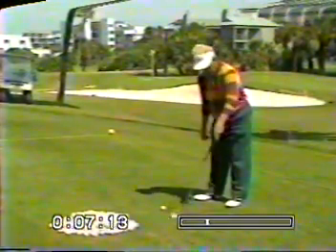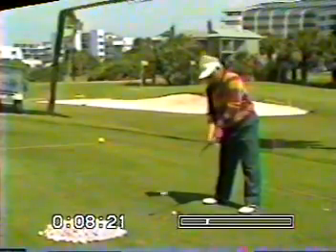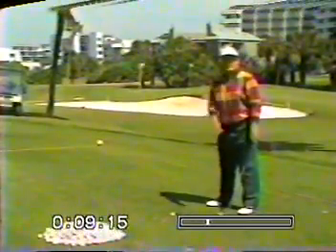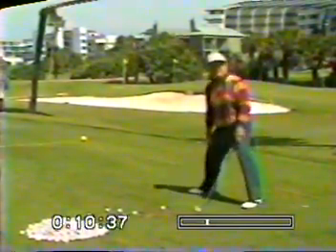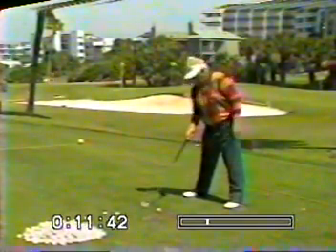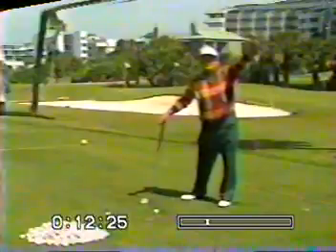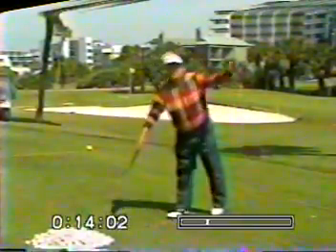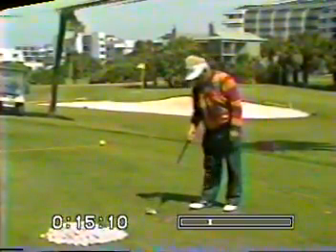Moe Norman Ceremony - Part 2 of 6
Award Cermony for Moe Norman -

Rare footage of Moe Norman and with Craig Shankland!